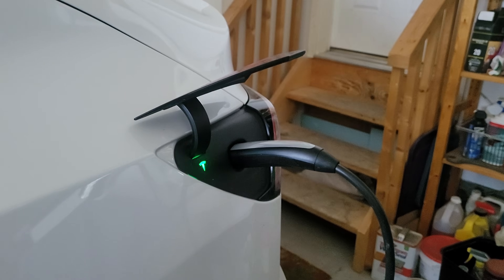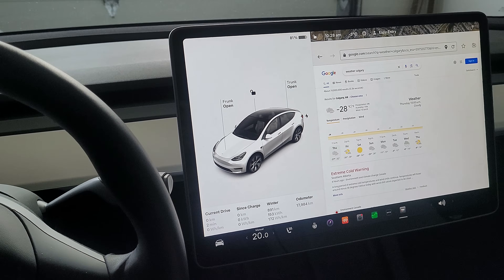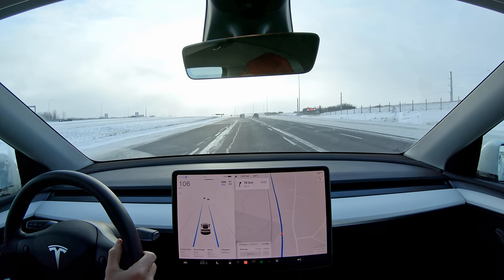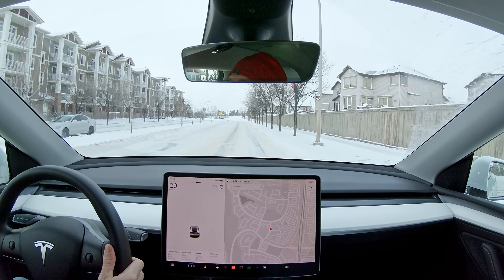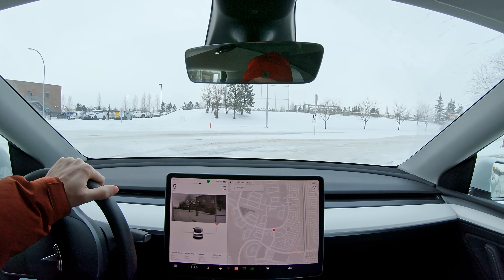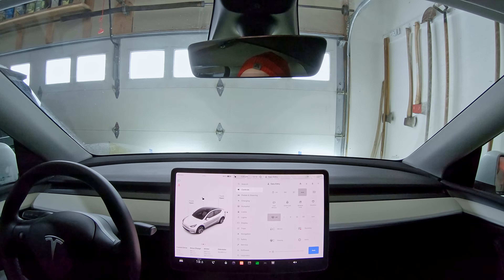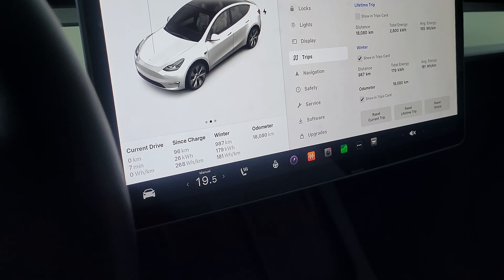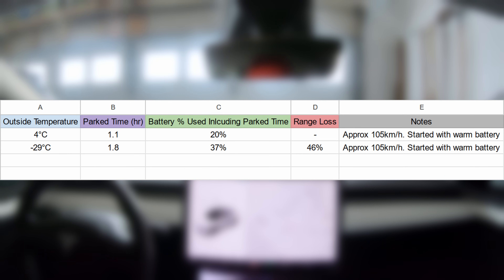Tesla Range in Canadian Winter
I used 37% total including 2 hours parked with Sentry mode activated on this 96km(60mi) drive in a 2022 Tesla Model Y AWD LR at -29°C.

**Update**

More data from the same route recently, and another longer trip at -38c, range loss is now calculated off the 9c trip as the base case:

Temp    Distance    Consumption     Eqv. Range       Range Loss
+9°C     96km          153Wh/km         490km               n/a
+4°C     96km          156Wh/km         481km               2%
-5°C      96km          173Wh/km         434km               12%
-17°C    96km          217Wh/km         346km               29%
-29°C    96km          268Wh/km         280km               43%
-38°C    154km        286Wh/km         260km               47%